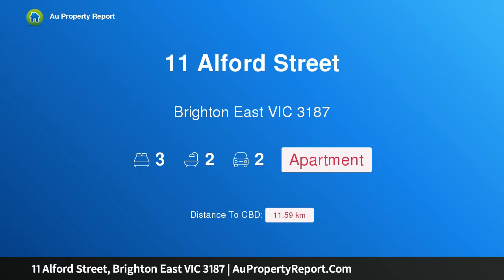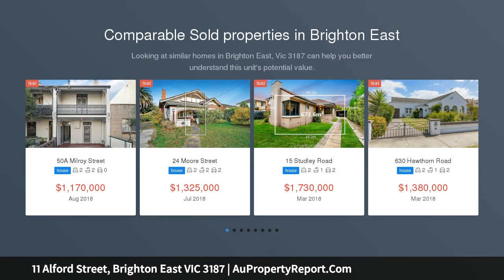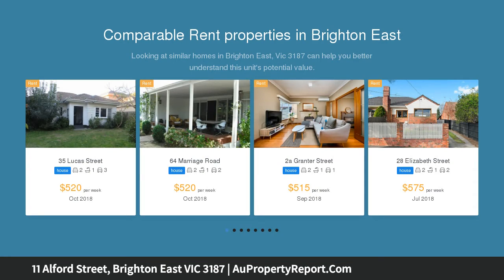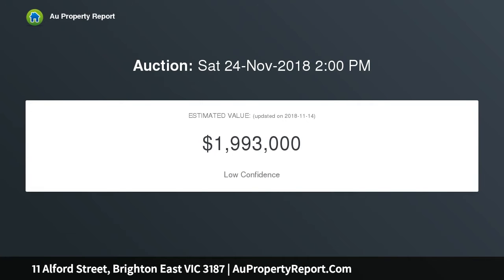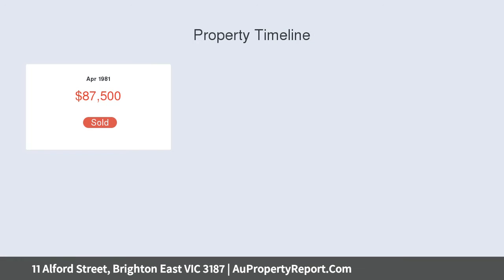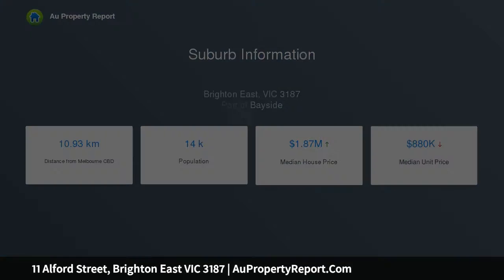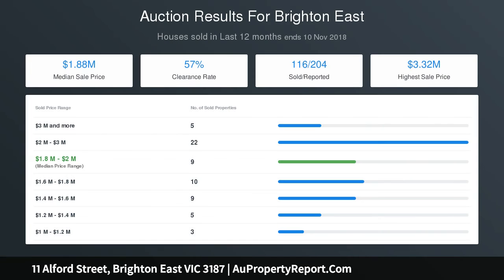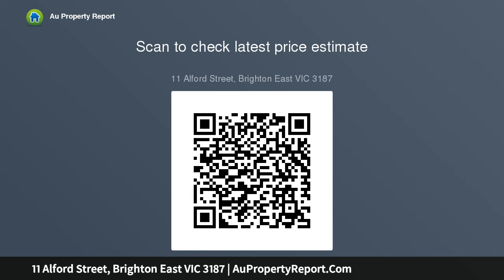11 Alford Street, Brighton East VIC 3187 | AuPropertyReport.Com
11 Alford Street, Brighton East VIC 3187
Property Type: apartment
Bedrooms: 3
Bathrooms: 3
Car Space: 2
Precious home, prime position for a bright future